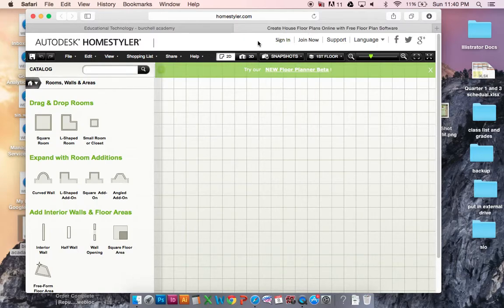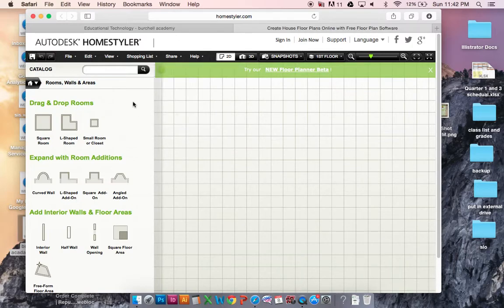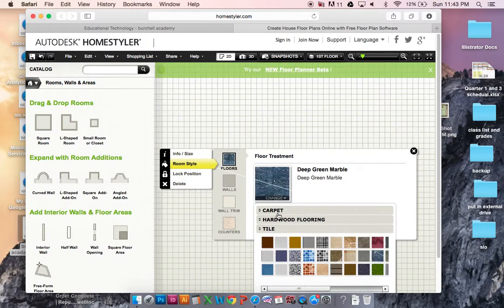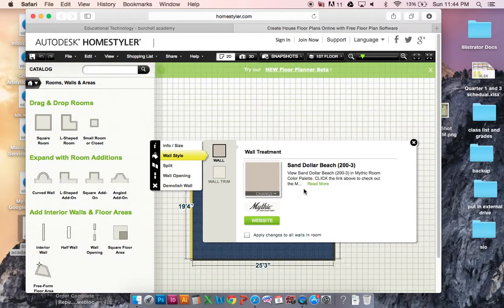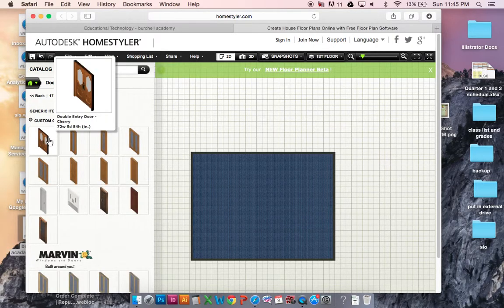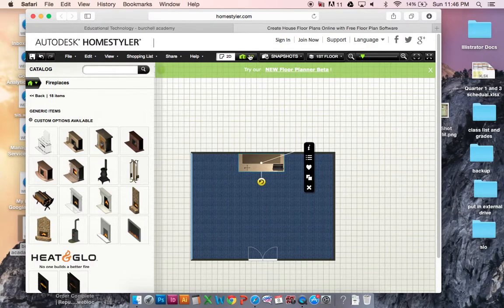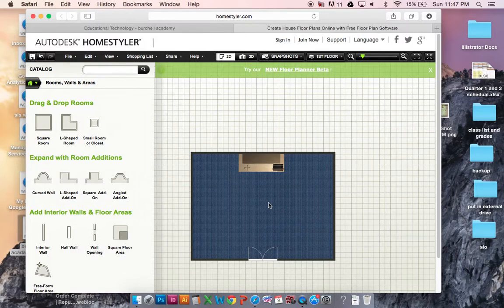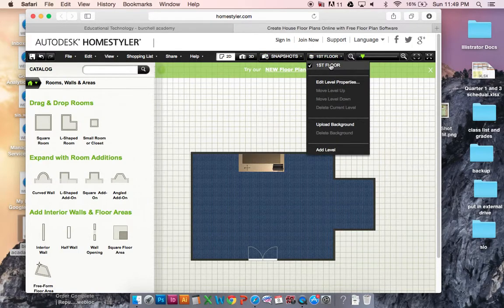Digital Home Design